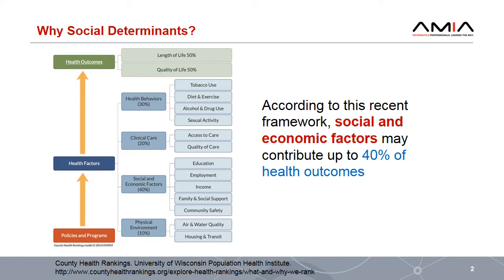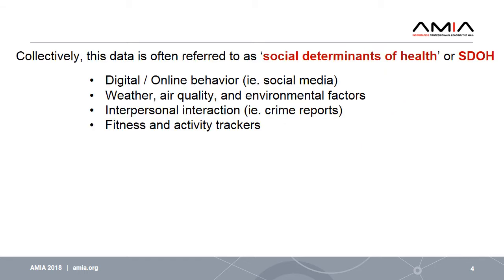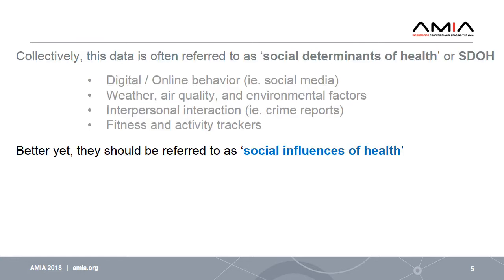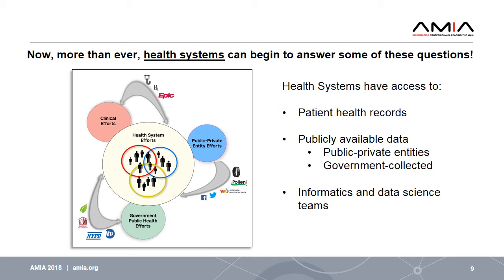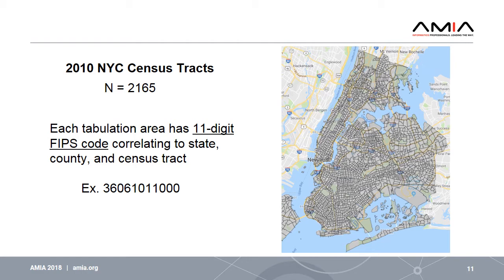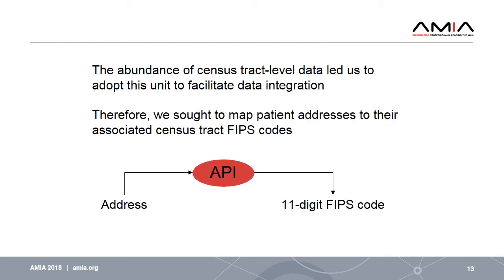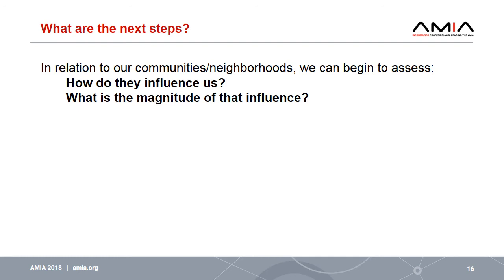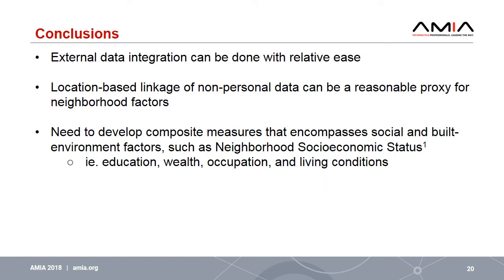AMIA18 Deferio edit